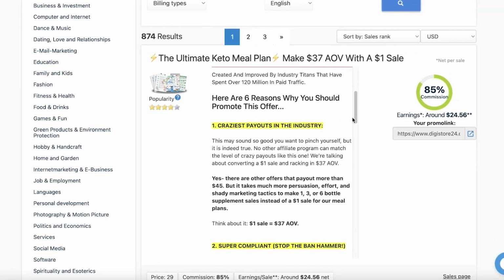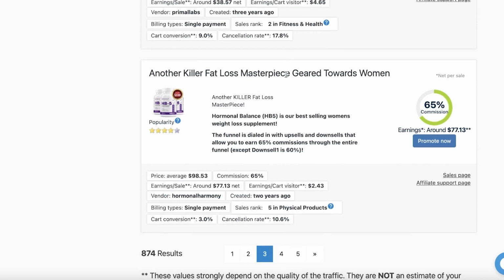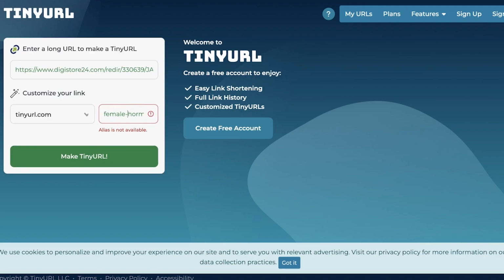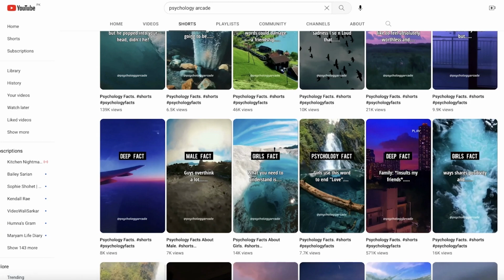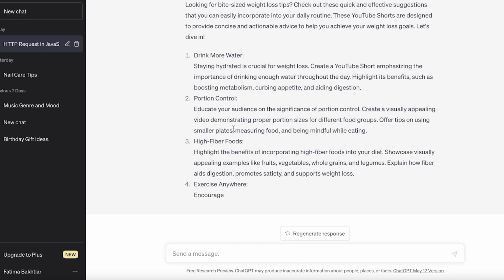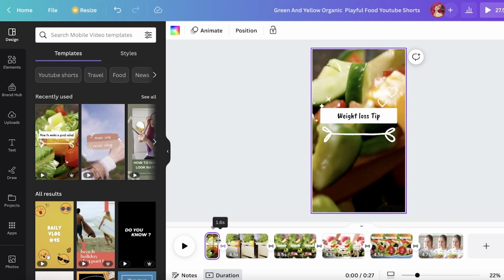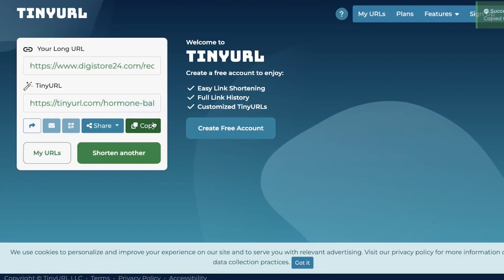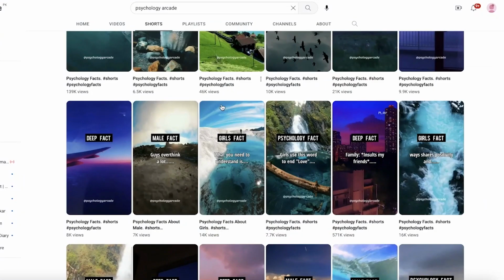How To Promote Affiliate Links On YouTube Shorts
In this video I show you How To Promote Affiliate Links On YouTube Shorts. It is very easy to do and learn to do it by following this super helpful tutorial.